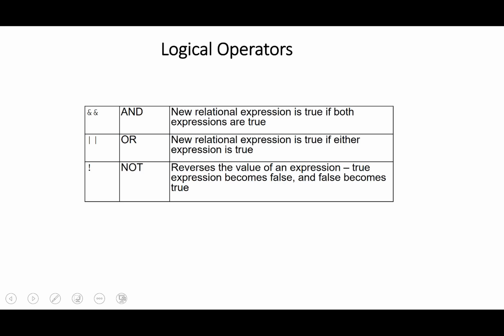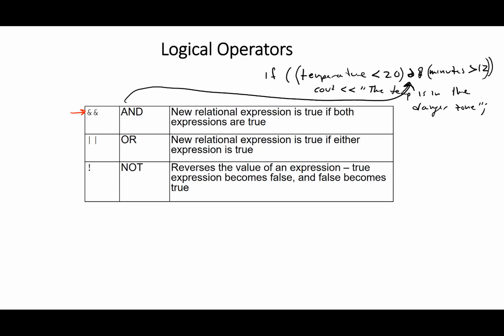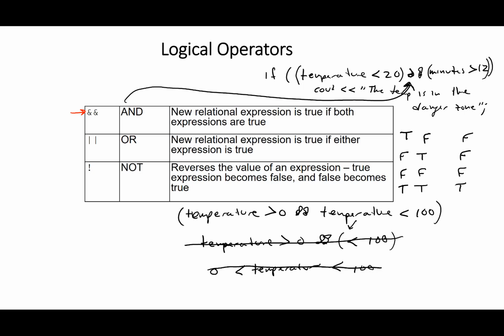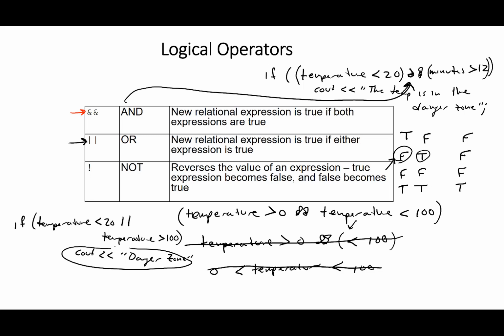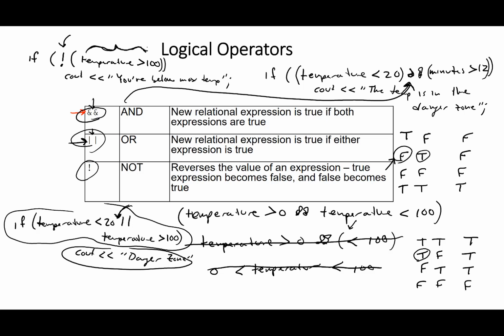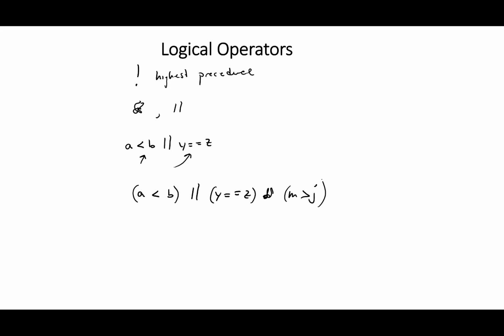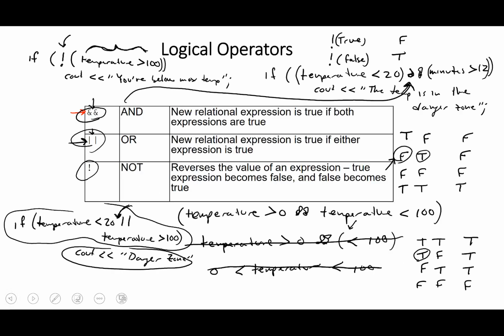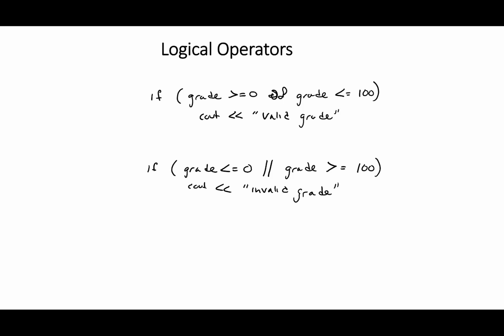46 - How to use logical operators to compare values in c++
How to use logical operators to compare values in c++